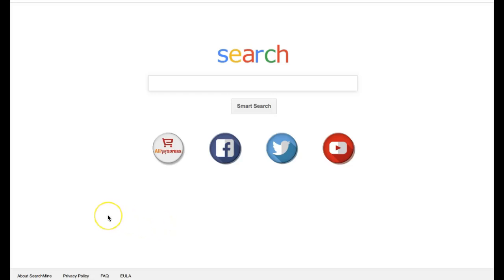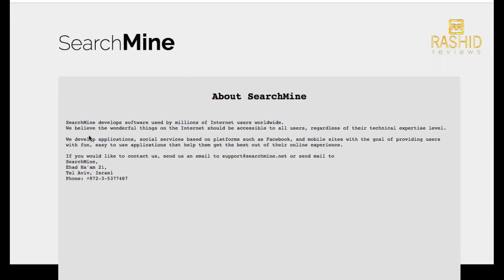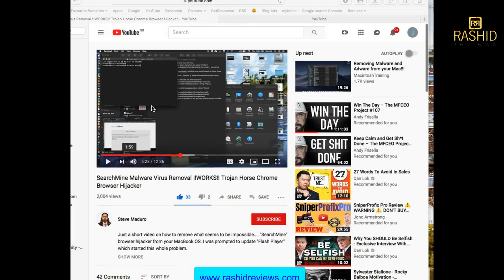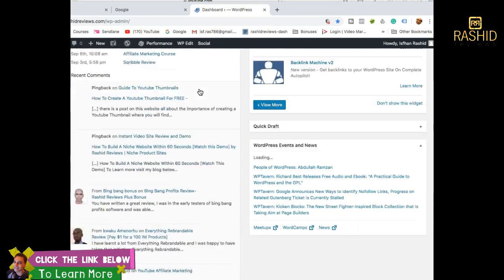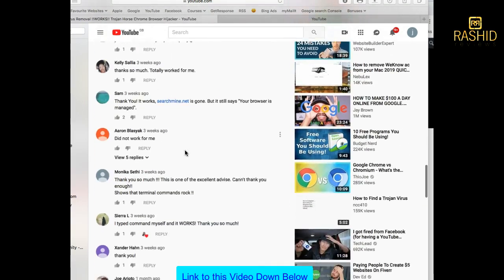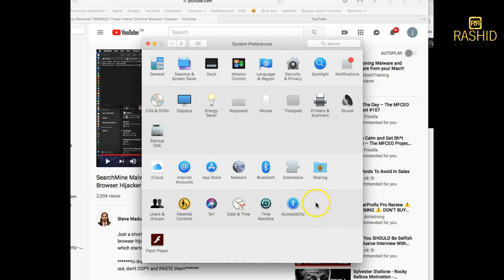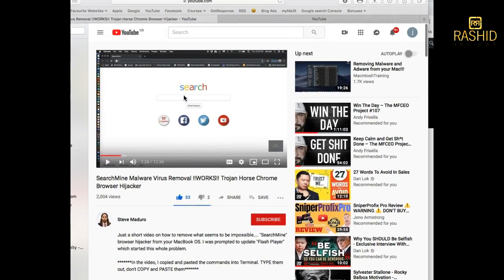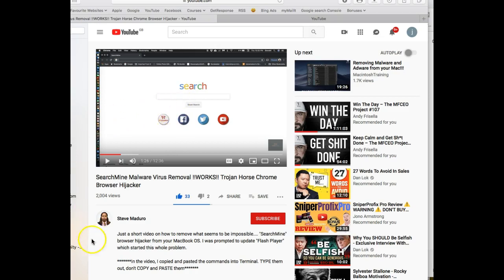How To Remove SearchMine Malware Virus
My Chrome browser was hacked I struggled to remove it until I found this video.
The main culprit was a virus called SearchMine. This SearchMine Malware would disguise itself as Google Chrome but when I would use it I would Always be redirected to something unrelated.
It was nearly impossible to remove but after going through dozens of videos I found this one which did the trick.

REMOVAL INSTRUCTIONS:

1. Save these steps somewhere safe and close Chrome.
2. Click the "Preferences" icon in your Mac's menu bar and select "Profiles".
3. Select all "AdminPrefs" profile(s) and delete it/them by clicking the minus (-) icon at the bottom.